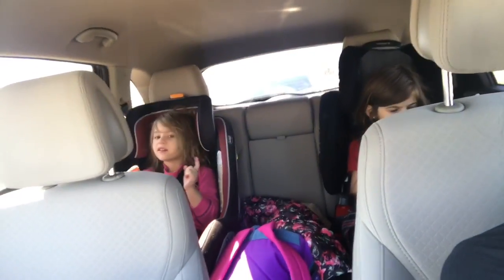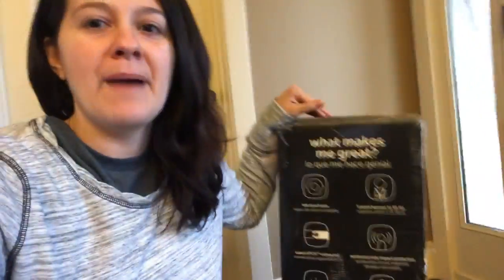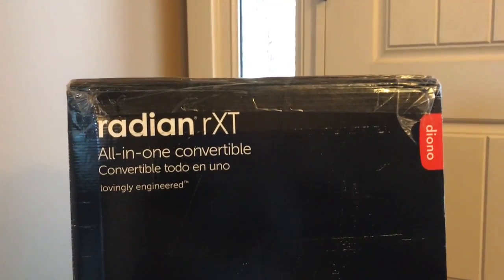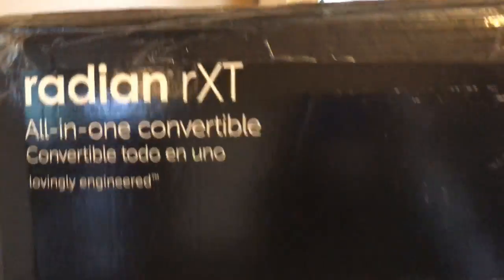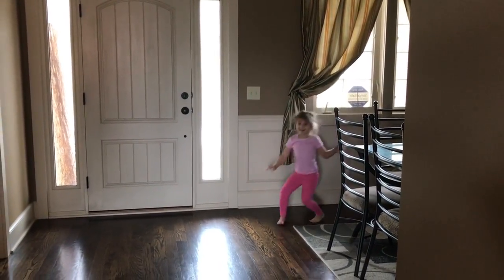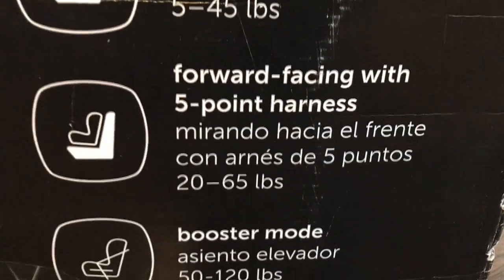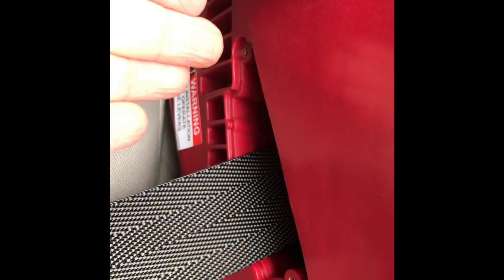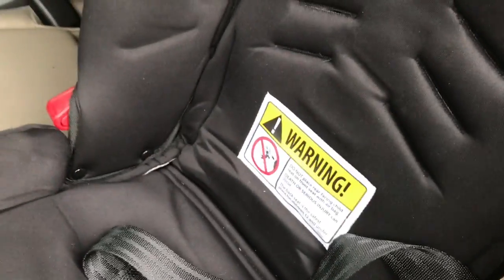The New Addition!